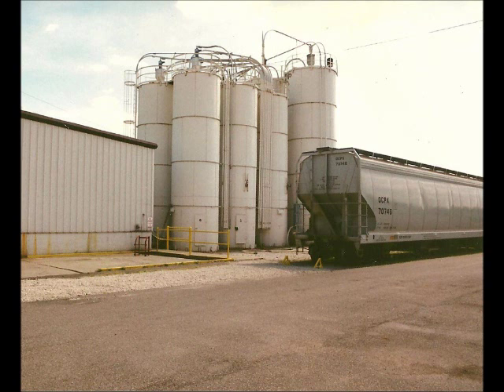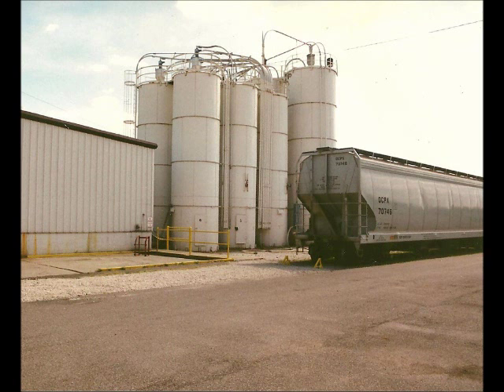Silo Flow Problems Solved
InFlo System features an inflatable membrane that is installed in  bulk storage equipment such as silos, bins, hoppers, feeders and railcars.